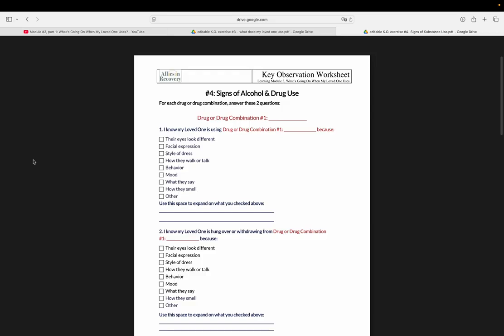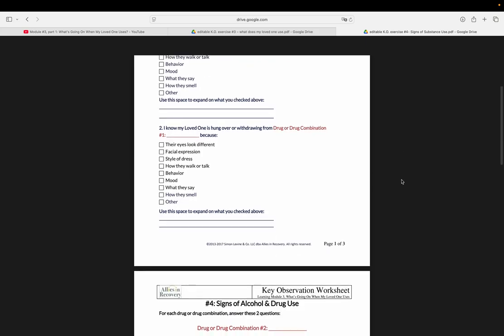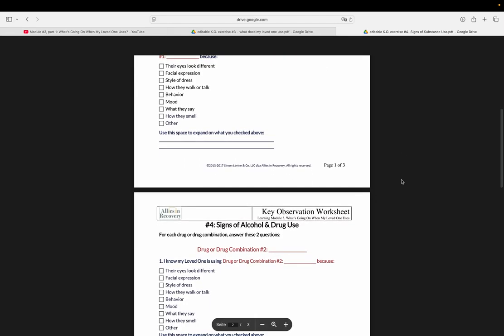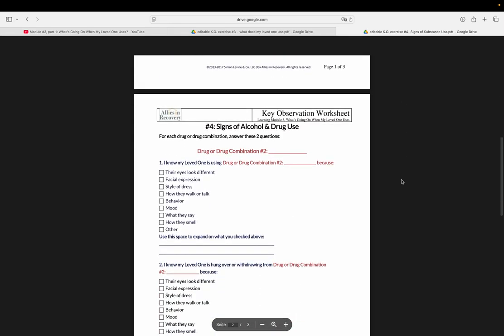Learning Module #1 — How to Use the Key Observations Exercises in this Module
There are 21 "Key Observations" exercises designed to optimize your learning as you go through the video modules. Families who have been through the program and succeeded in getting their Loved Ones into treatment and recovery, will tell you that these worksheets are KEY (hence the name) to their really integrating the precepts of the method. This video explains how it works and where to find the worksheets!